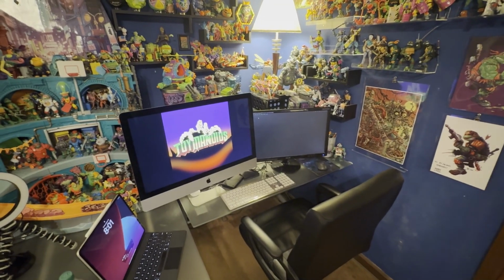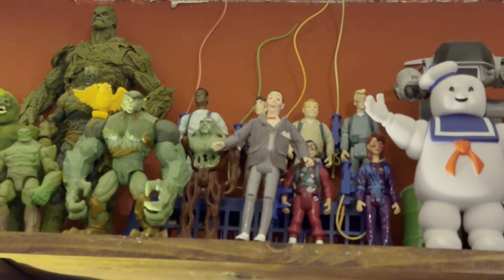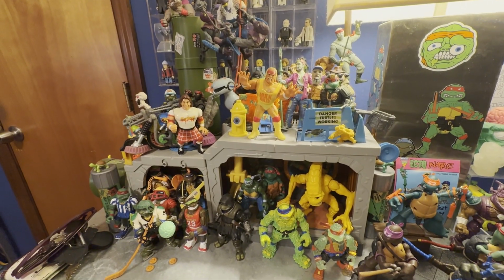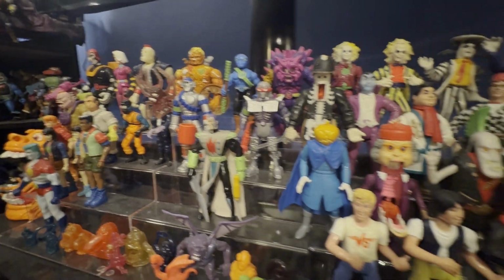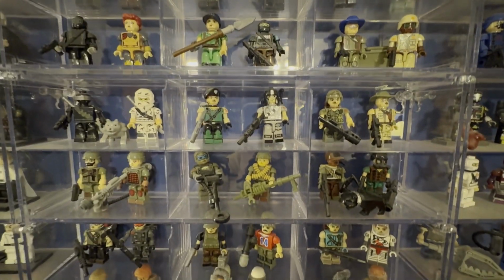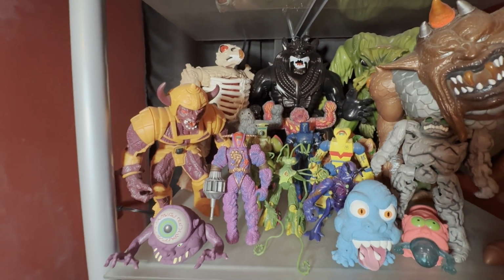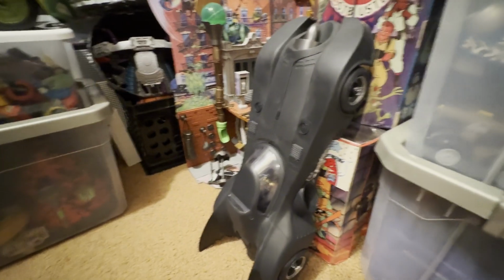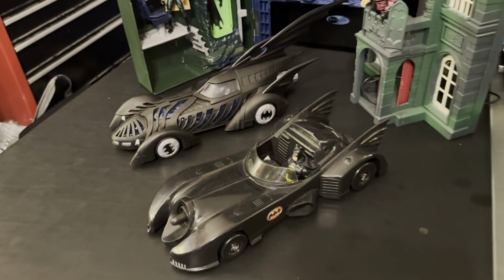My Dusty Toy Room Tour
Before I clean and rearrange my collection I want to show you all my toy room.